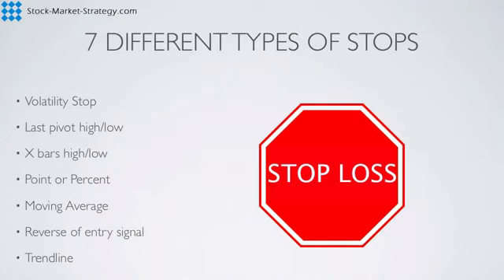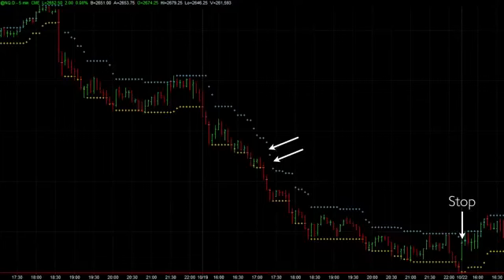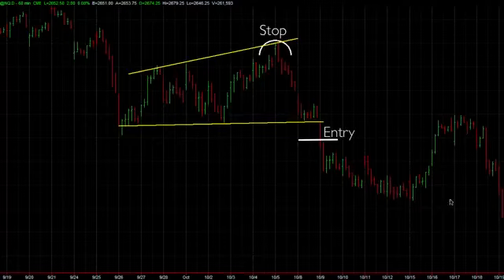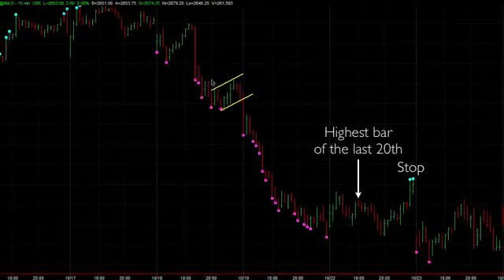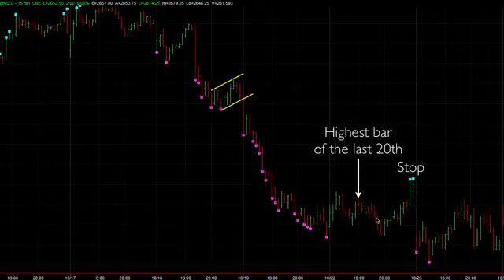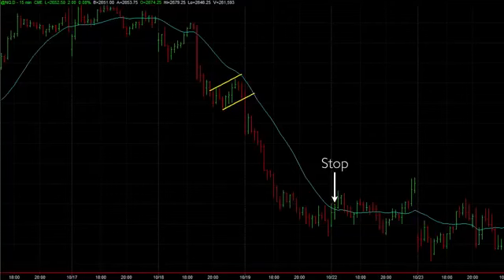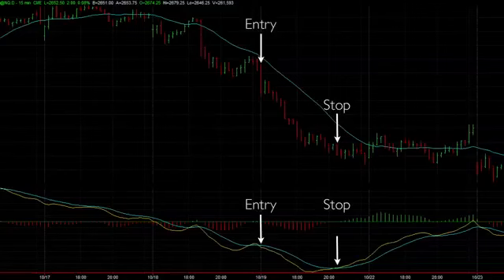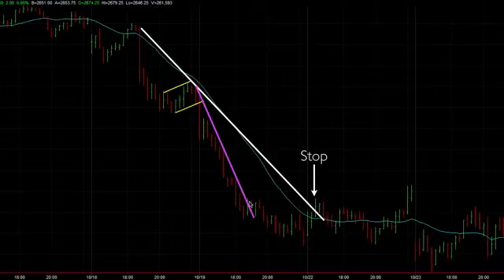FOREX Using Trailing stops in Trading